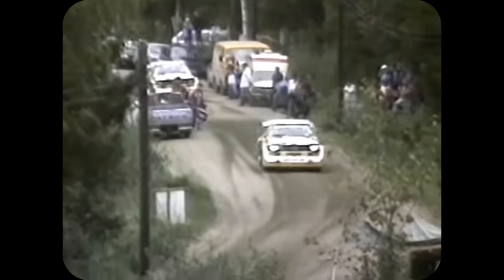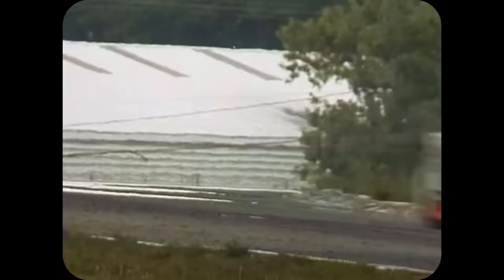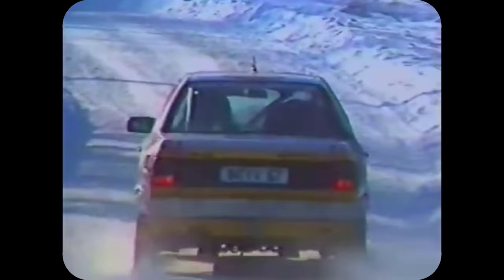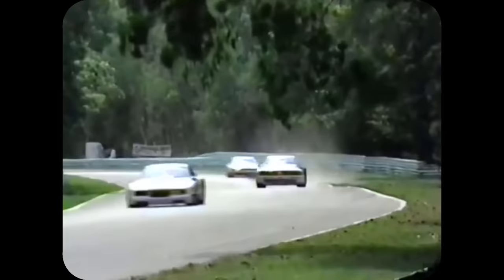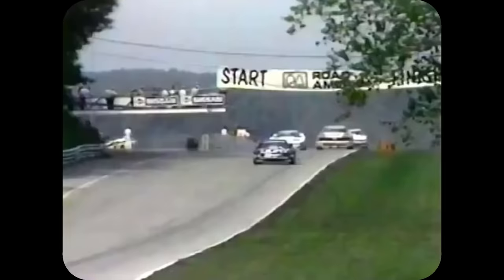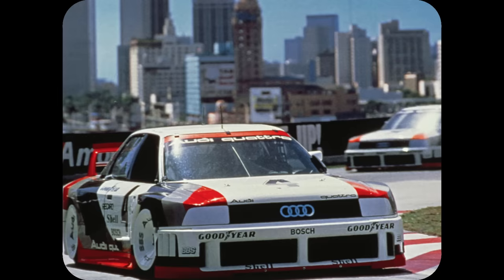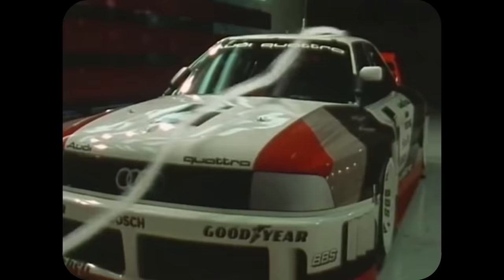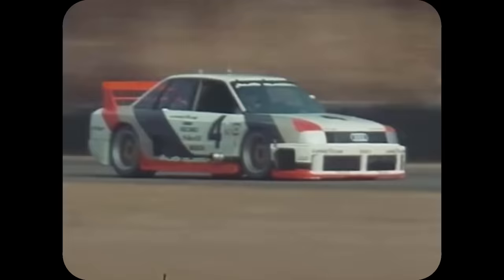This Car Changed American Sports Car Racing Forever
The first half of the 80’s had been one heck of a ride for Audi. The Sport Quattro rally car first won the World Rally Championship in 1982, and went on to win again in 1984, coming second in ’83 and ’85, but by 1986 it had become clear that the Sport Quattro, great as it was, just wasn’t as competitive as it once had been, and even if it was, Group B was dead, so they sought new competition. This is the story of the Audi 90 Quattro IMSA GTO.